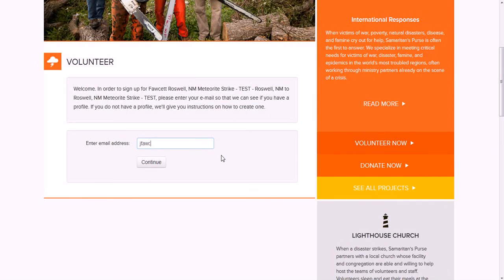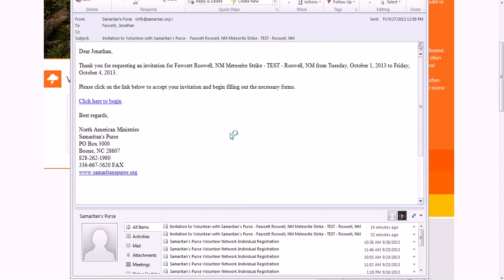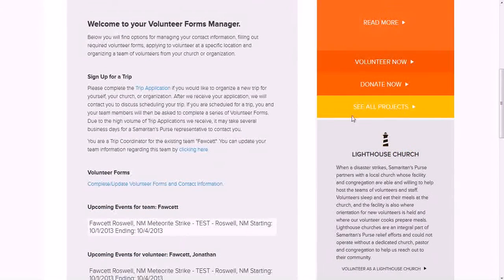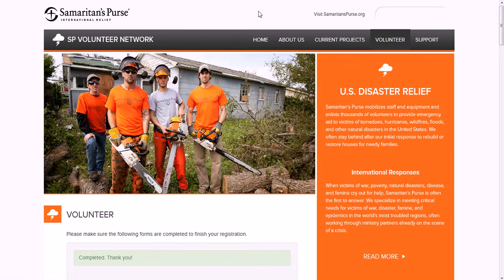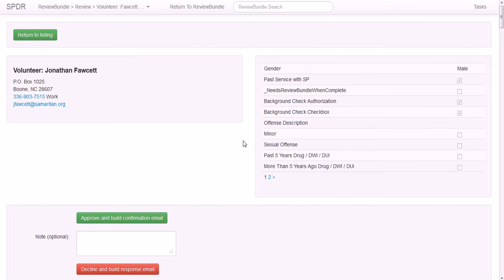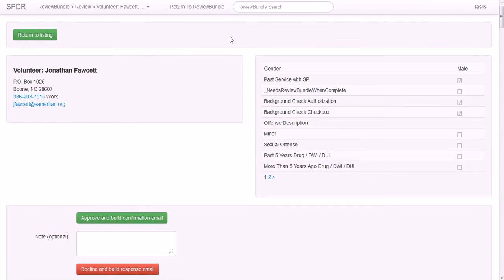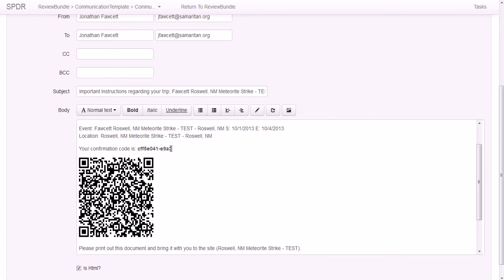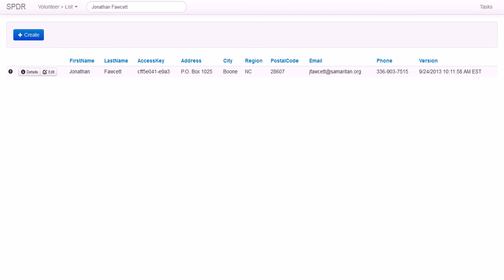Volunteer Coordinators - Approving Volunteers - Extranet